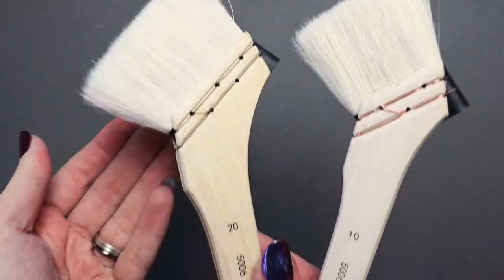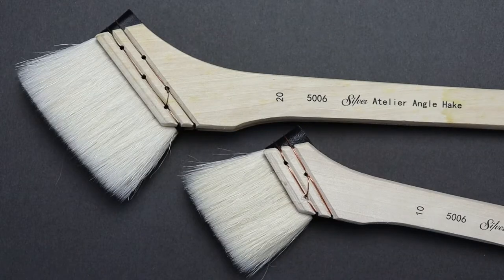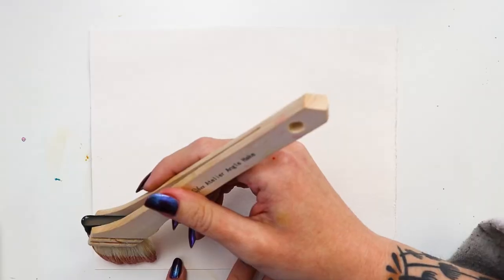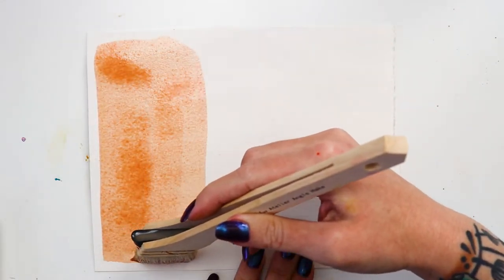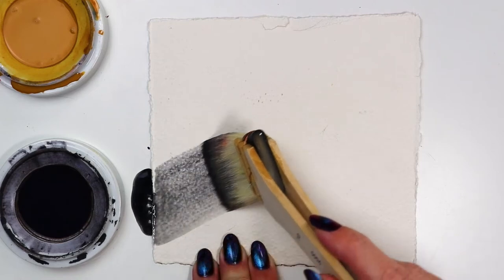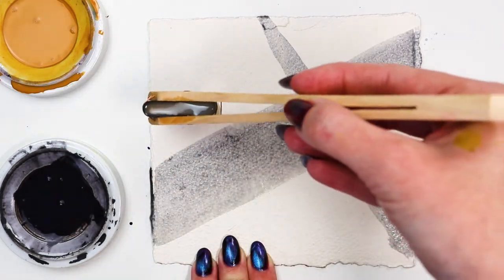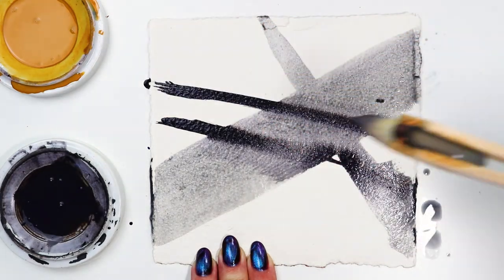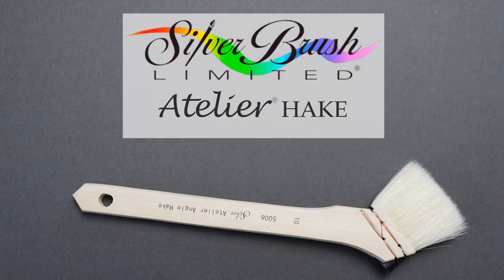5006 Atelier™ Hake Angle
Resilient and long lasting, these brushes are handcrafted with dressed goat hair of the highest standard. They are soft with a silky feel and spring and have a natural high absorbency for maximum color carrying capacity. Perfect for washes, wet-in-wet techniques, dry brush blending and so much more!

Resilient and long lasting, Silver Brush Atelier™ Hake Brushes are handcrafted from dressed goat hair of the highest quality. This soft, naturally absorbent hair assures maximum color-carrying capacity, and has a silky feel and good spring. Every brush incorporates a strong, threaded copper wire in the ferrule. This feature adds extra protection by eliminating the swelling common in brushes that only use string to secure the brush hairs in the ferrules.

Silver Brush Atelier™ Hake Brushes are ideal for use with a variety of paints, including oils, acrylics, and watercolors.